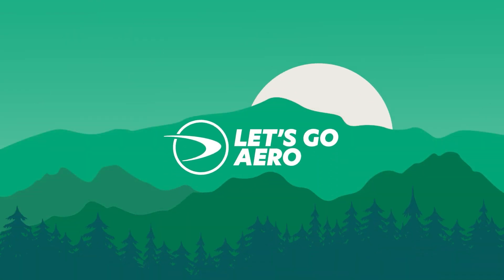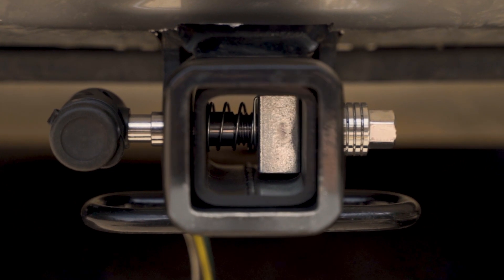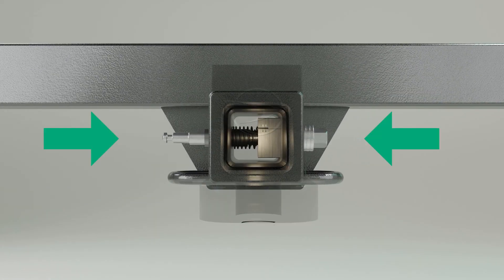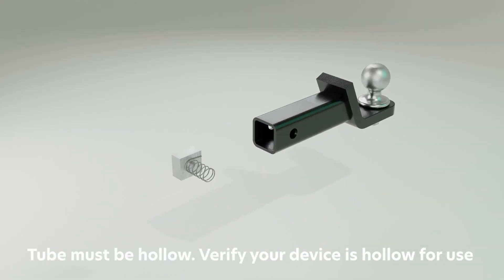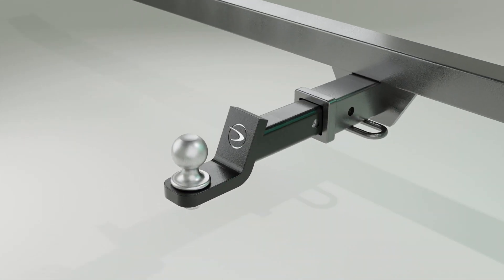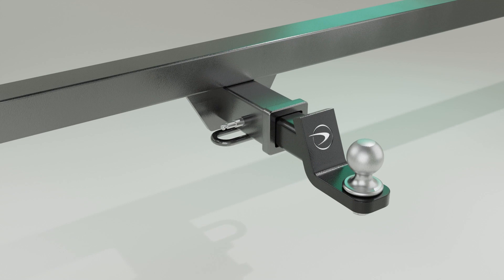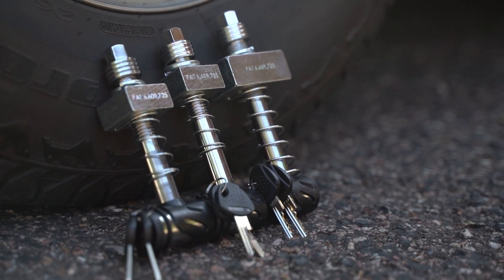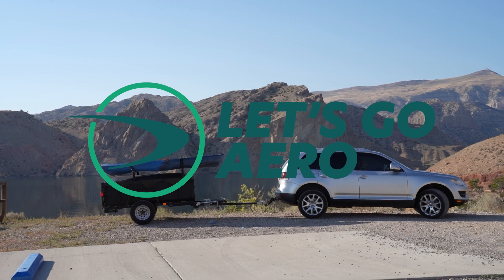Let's Go Aero Silent Hitch Pin®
The Silent Hitch Pin® provides silence and peace of mind by removing noise and distracting motion on the hitch. Available in 1.25in, 2in 2.5in, and 3in these hitch pins work in any hollow tow device.